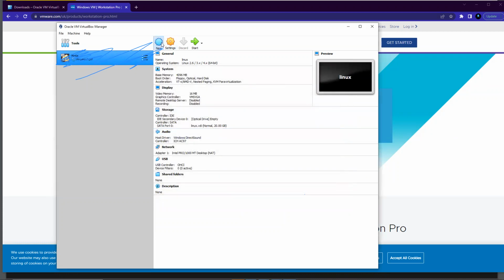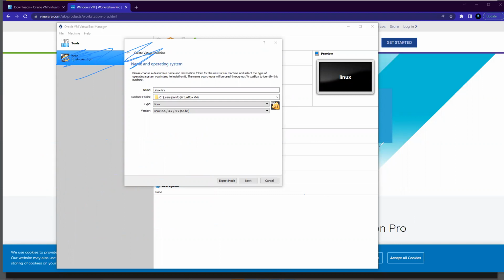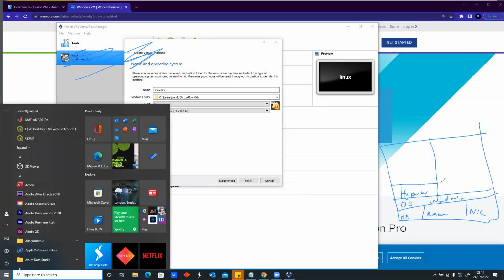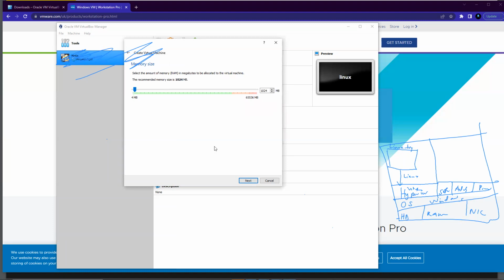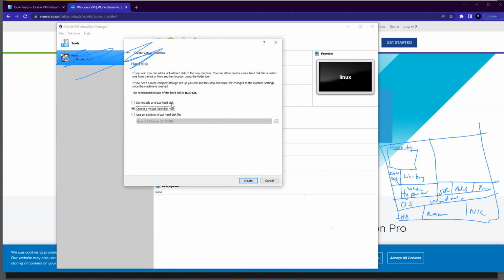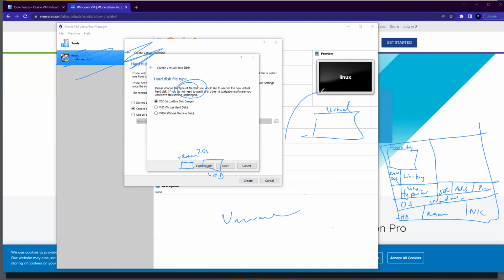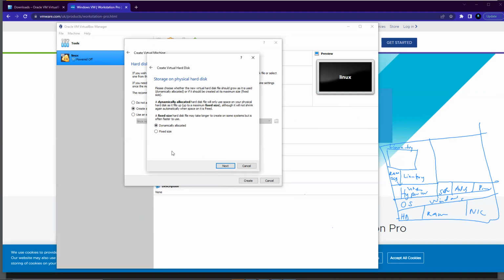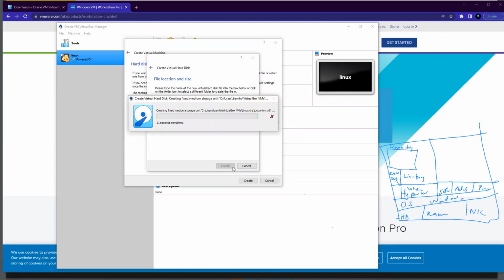Lesson 18 Creating your virtual machine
In this lesson we will create our virtual machine.